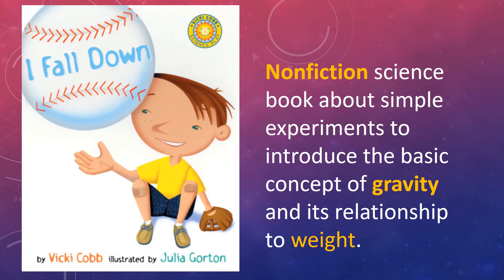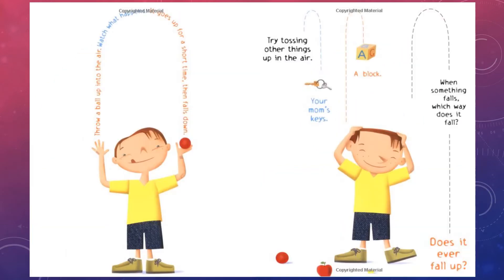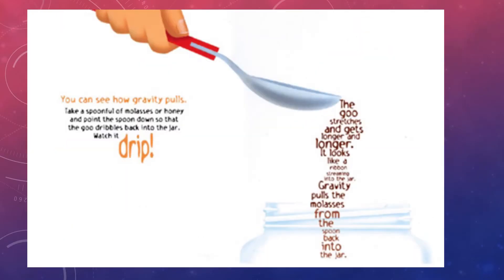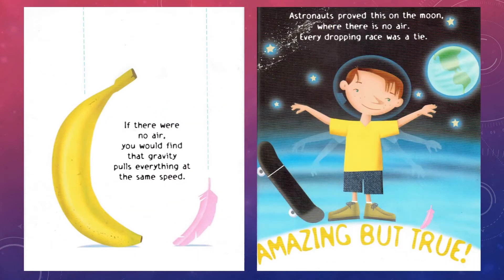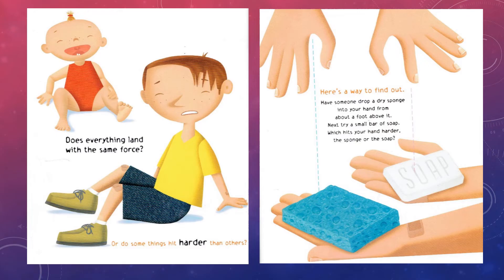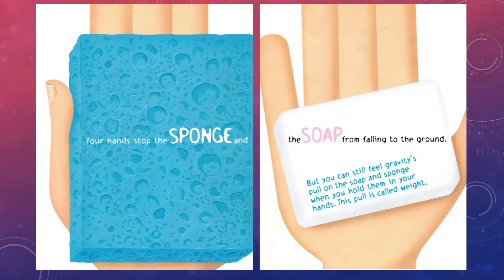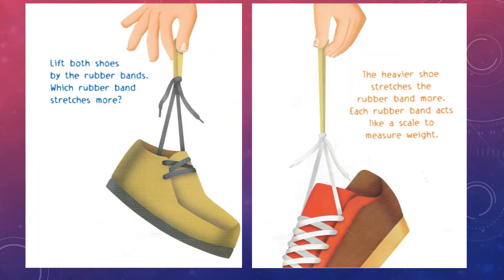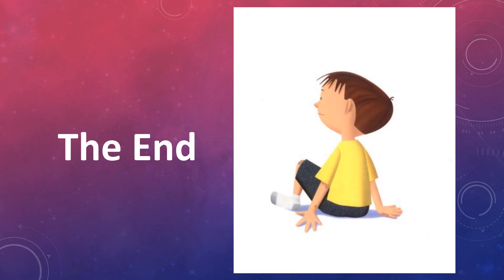I Fall Down by Vicki Cobb Read Aloud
This is a read aloud, which describes the scientific relationship between the force of gravity and weight.